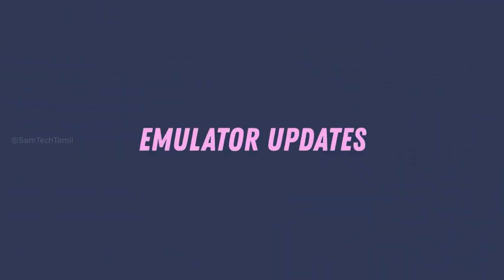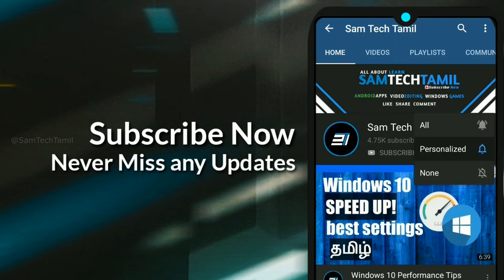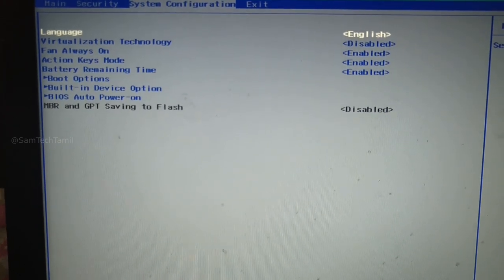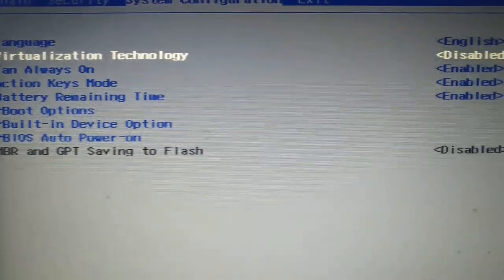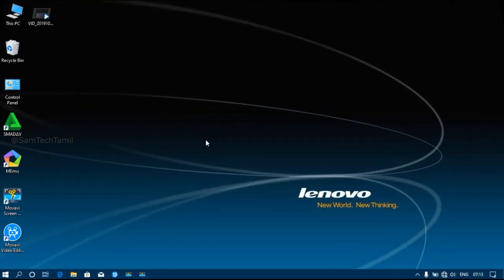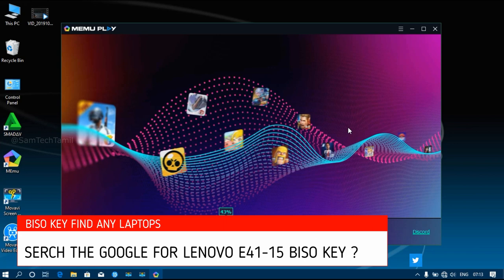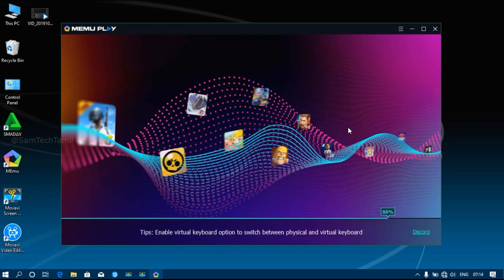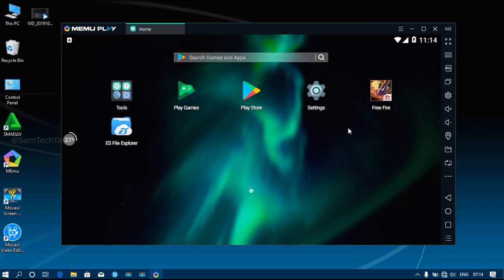Memu Emulator 99% Problem Fixed | Problems Solved | Sam Tech Tamil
hi guys in this video on one of the best emulator for Memu Player. This Emulator for most of the time 99% Stopped and Lag. the problem solved on new method.